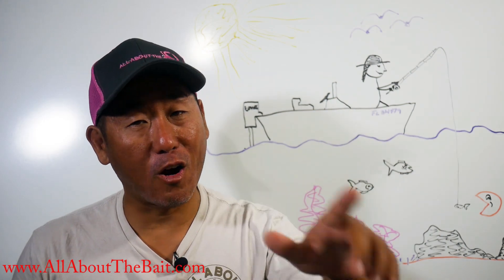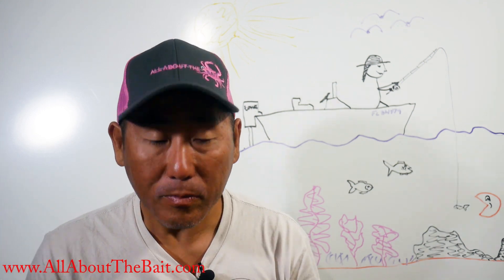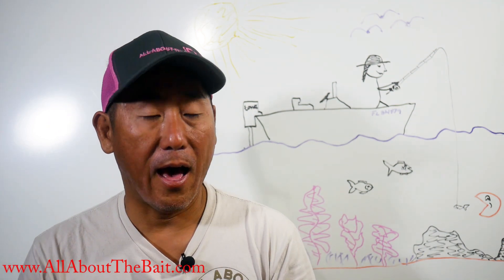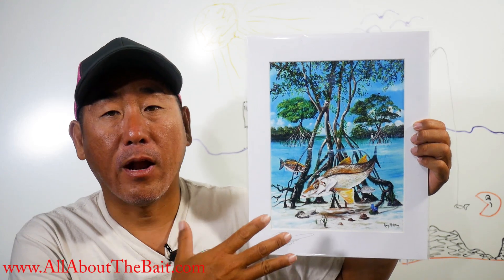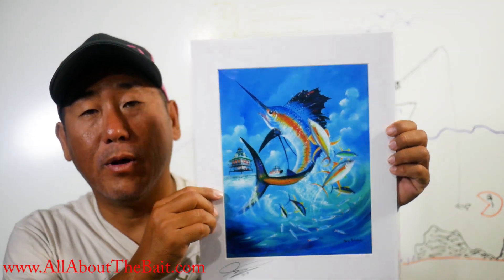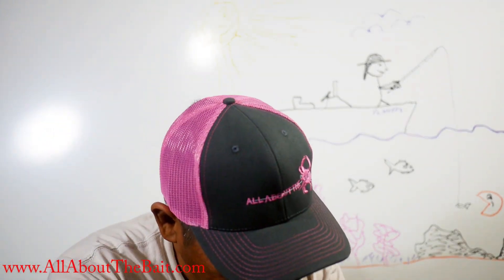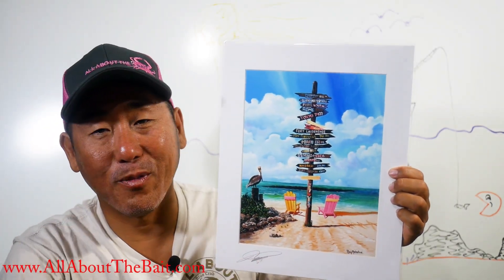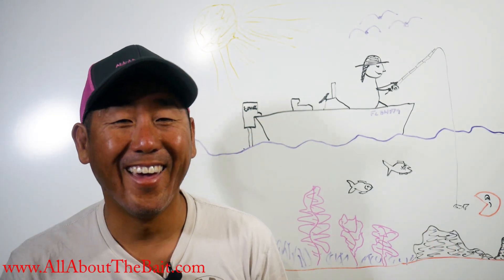AATB - Key West Artwork - I'm An Artist...Sort of.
I've added a new category to my All About The Bait store.  Key West Artwork.  Here I will be featuring local Key West/ Florida Keys artists and their artwork.  The first artist I am featuring is Ray Rolston a long time local Key West artist who is pretty famous on the art circuit.  It worked out perfectly as although he currently focuses more on the popular tourist attractions, in the past he did alot of fishing and ocean scenery style paintings which was perfect for what I was wanting.

The RODS AND REELS:

1) Esky Rods - Spinning 7' (Med 12-15lb Saltwater) - Slow Parabolic Action - Solid Carbon - Fuji Guides(8) and Reel Seat.
-20lb Power Pro

2) Esky Rods - Spinning 7' (Med/Hvy 15-20lb Saltwater) - Fast Action - Solid Carbon - Fuji Guides(8) and Reel Seat.
-30lb Power Pro

3) Esky Rods - Spinning 7' (Med 12-15lb Saltwater) - Med Fast Action - Solid Carbon - Fuji Guides(8) and Reel Seat.
-50lb Power Pro

4) Esky Rods - Spinning 6'4" (25-30lb Saltwater) - Mod-Fast Action - Solid Carbon - Fuji Guides(9) and Reel Seat.
-65lb Power Pro

Esky Rods
920 B Kennedy Drive

The Kayaks
1) 2010 Wilderness Systems Tarpon 140.
2) 2012 Hobie Adventure Island w/ Outboard Motor Mount
 - 2010 Suzuki 2.5 HP 4-Stroke Outboard
 - Lowrance Hook-5

1) 7' MH Shimano Teramar, TMS-X70MH, Line Wt. 10-20lb, Lure Wt 1/2-1 1/2oz, Power: Medium Heavy, Action: Extra Fast

2) 7'  H Shimano Teramar, TMS-F70H, Line Wt. 15-20lb, Lure Wt 1/2-2oz, Power: Heavy, Action: Med Fast

3) 5'8" XH Shimano Treval Jigging Trigger Rod, TVC-58XH, Line Wt. 80-200, Lure Wt, 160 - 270grams, PowerExtra Heavy

4) 7'6" M Hurricane Calico Jack IM7, CAJ-457, Line Wt. 8-17lb, Lure Wt 3/8-3/4oz, Power: Medium

5) 6' Ande Tournament Stand Up Rod, ASU-601A SDRMH, Line Wt. 20-50, Power: Medium Heavy

6) 6'6" Shimano Trevala, TVC-66MH, Line Wt. 50-100lb, Jig Wt 50-100g, Power: Medium Heavy, Action: Medium Fast

7) 7' Shimano Trevala, TVC-70ML, Line Wt. 20-50lb, Jig Wt 55-135g, Power: Medium Light, Action: Medium Fast

Cast Nets
-5' 3/8" Plastic enclosed weights
-6' 3/16" Super Spreader SS-1000 1 lb per foot
-7' 3/8" Mako 1lb per foot

Filming

Panasonic G7
-14-42mm F3.5-5.8
-20mm F1.7